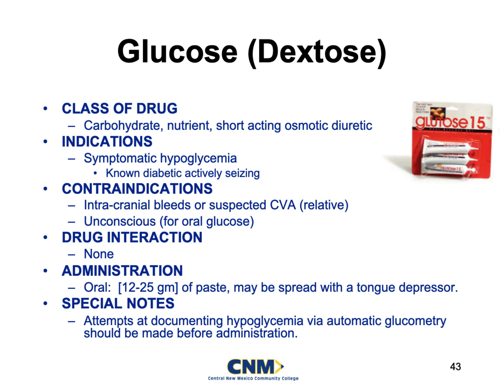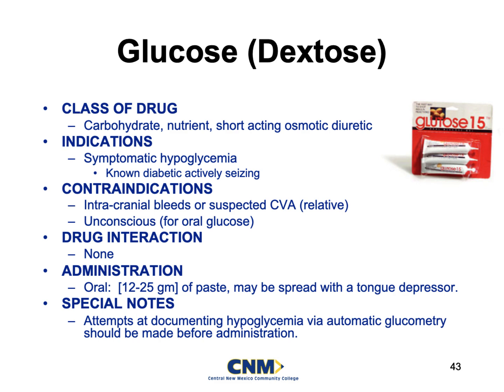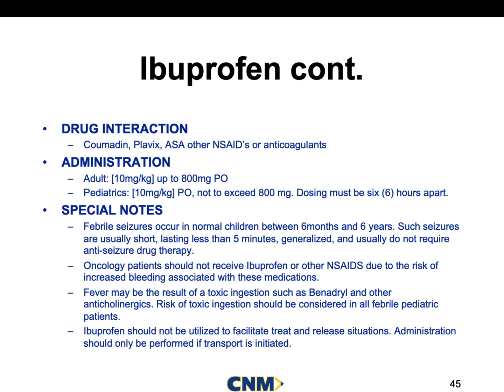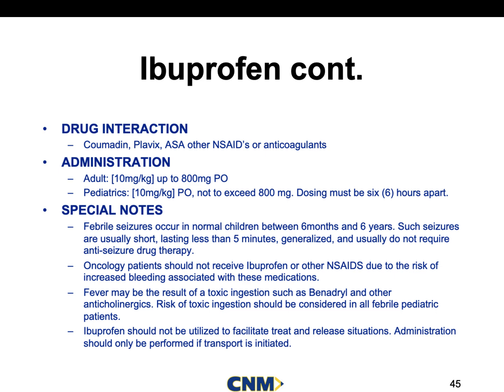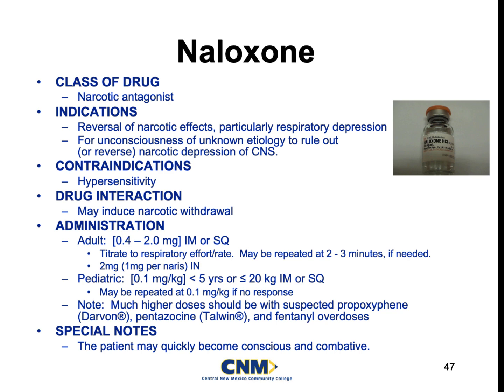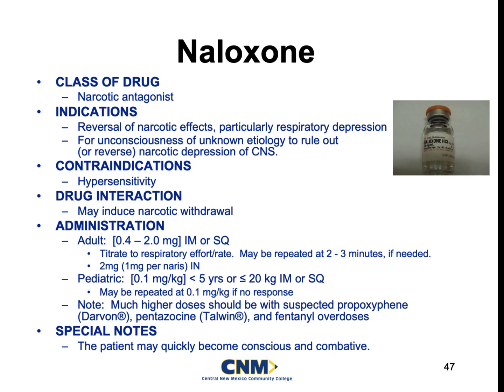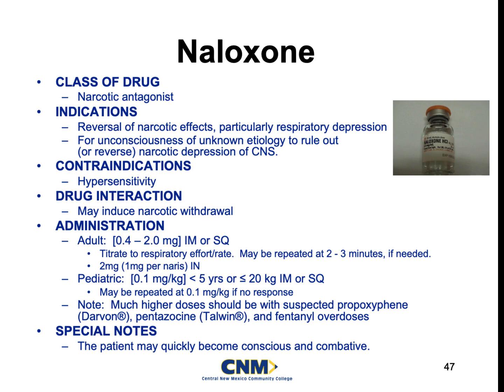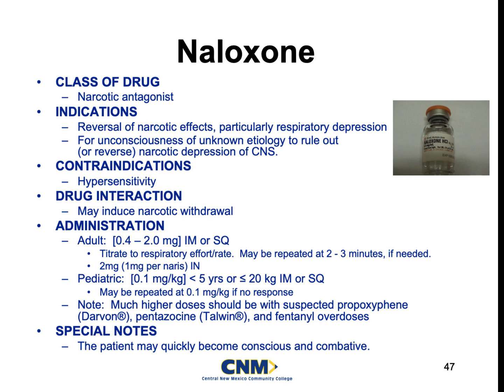BASIC PHARMACOLOGY 6 GLUCOSE IBP ATROVENT AND NARCAN